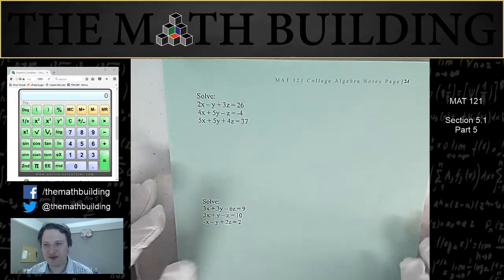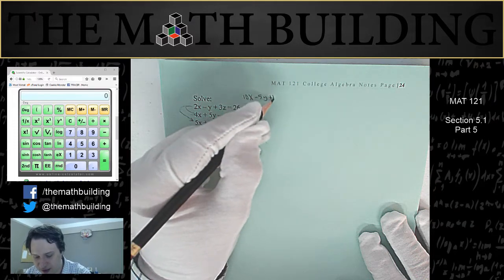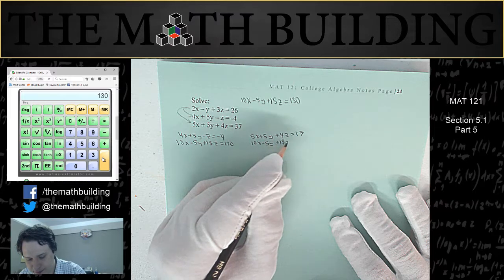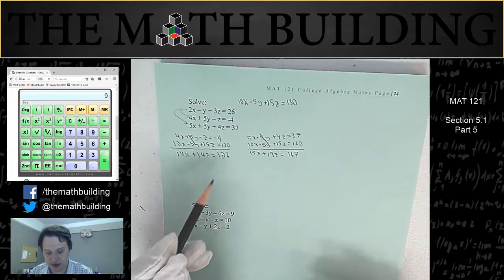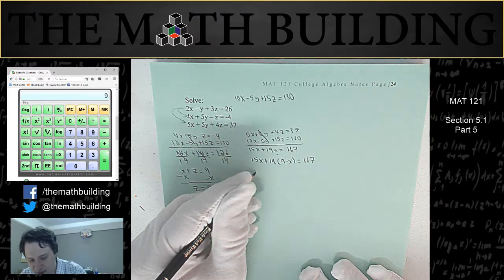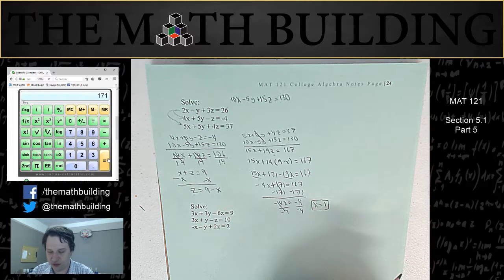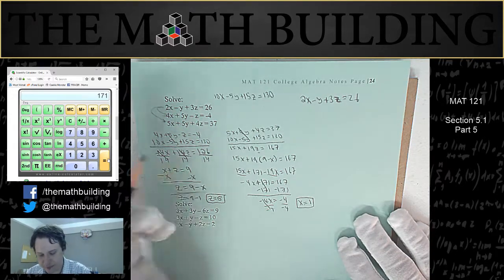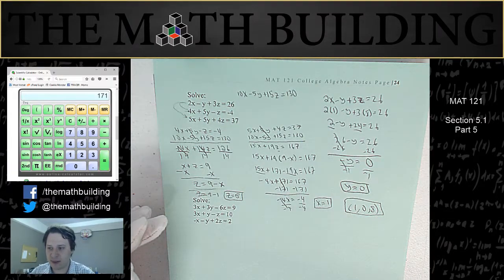MAT 121 5.1 Part 5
College Algebra takes a look at solving systems of 3 variables